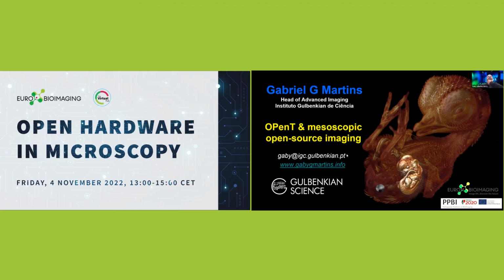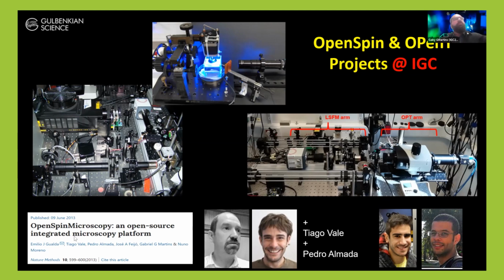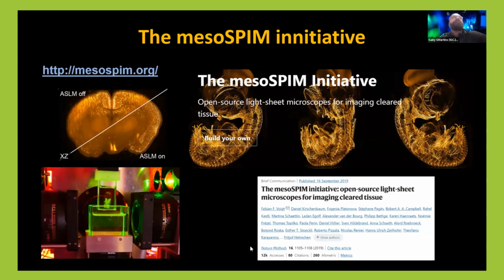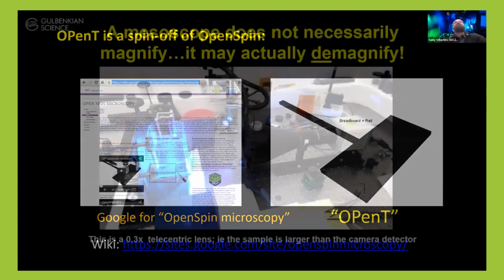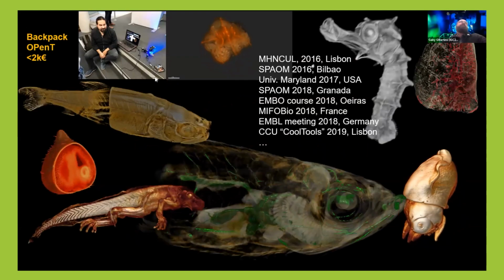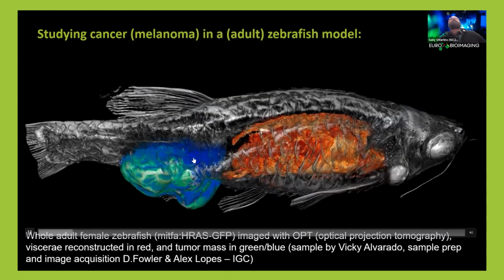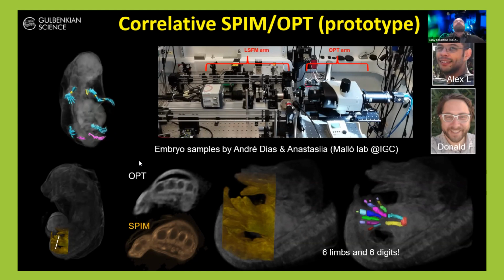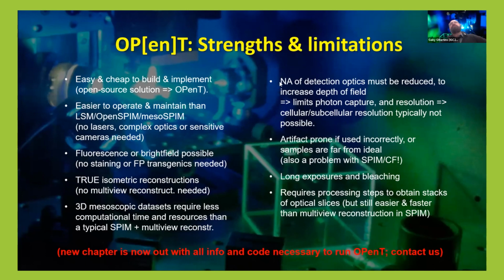OPenT and mesoscopic open-source imaging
In this video, Gaby Martins, Instituto Gulbenkian de Ciência, IGC, will show the basic principles of the prototype and operation, and examples of 3D datasets obtained with this prototype.